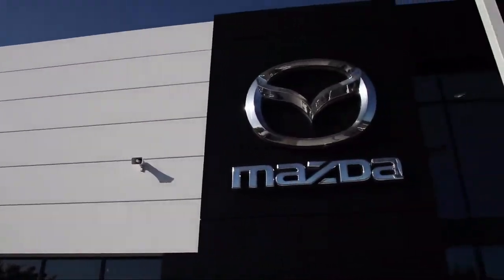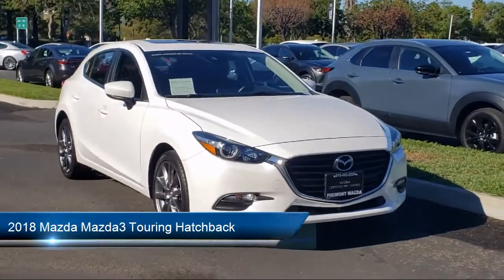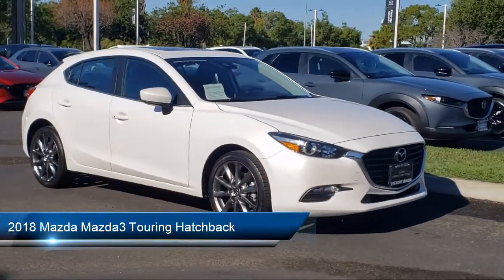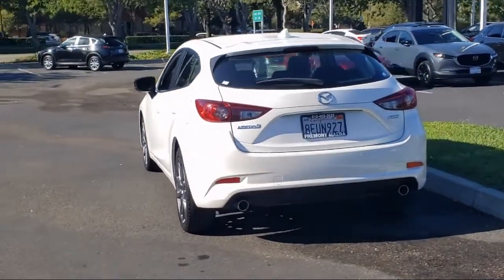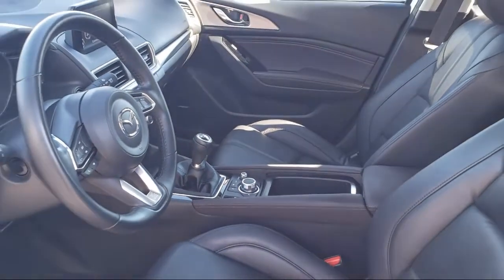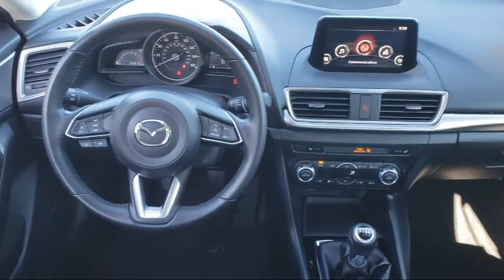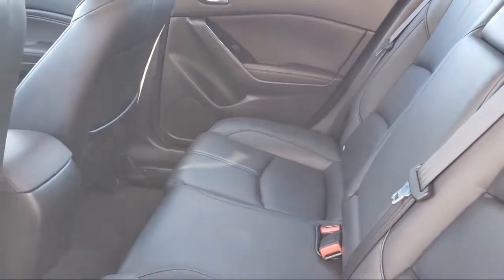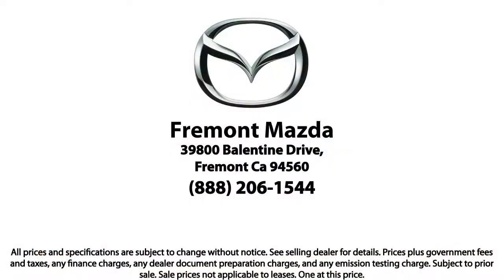2018 Mazda Mazda3 Touring Hatchback San Jose Palo Alto Hayward San Mateo Fremont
2018 Mazda Mazda3 Touring Hatchback Stock Number: 23M0037A Vin:3MZBN1L37JM226070.

Fremont Mazda
39800 Balentine Drive